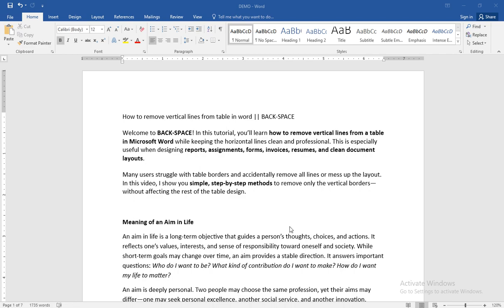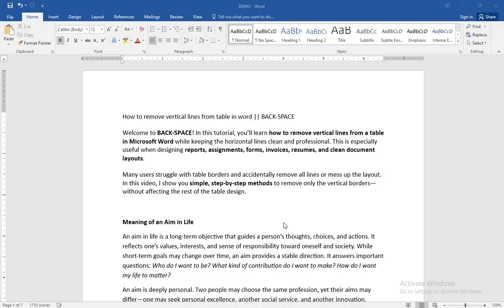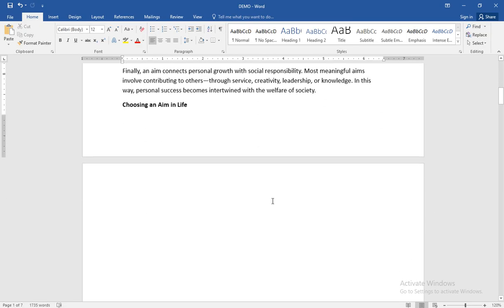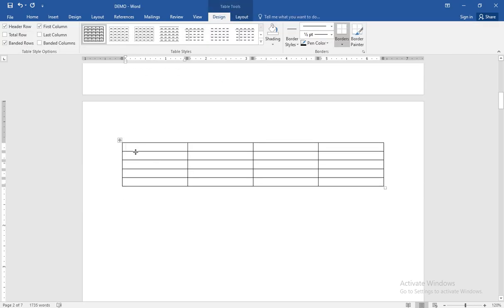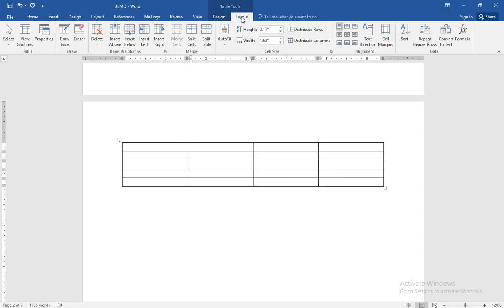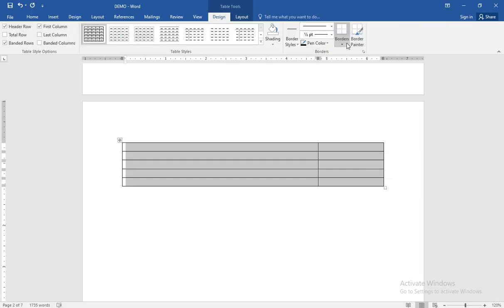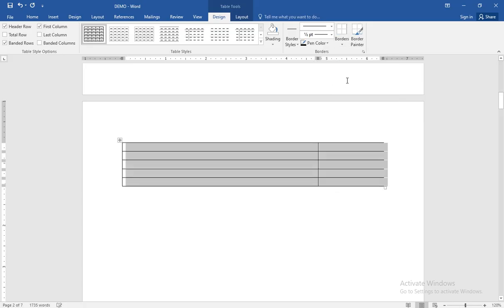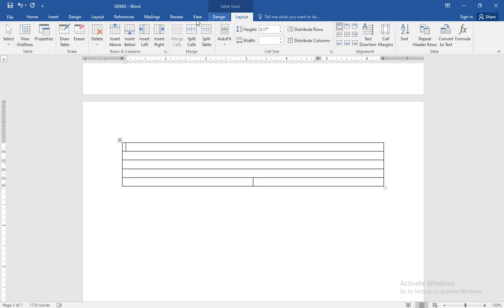How to remove vertical lines from table in word || BACK-SPACE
📊 How to Remove Vertical Lines from a Table in Microsoft Word | BACK-SPACE

Welcome to BACK-SPACE! In this tutorial, you’ll learn how to remove vertical lines from a table in Microsoft Word while keeping the horizontal lines clean and professional. This is especially useful when designing reports, assignments, forms, invoices, resumes, and clean document layouts.

Many users struggle with table borders and accidentally remove all lines or mess up the layout. In this video, I show you simple, step-by-step methods to remove only the vertical borders—without affecting the rest of the table design.

In this beginner-friendly guide, you’ll discover:

✔️ How to remove vertical lines only
✔️ How to keep horizontal borders visible
✔️ How to use Table Design and Borders tools
✔️ How to customize table appearance professionally
✔️ How to apply changes to the entire table or selected cells
✔️ How to fix tables when borders don’t behave correctly

These methods work in all modern versions of Microsoft Word.

❌ Removing all table borders by accident
❌ Uneven or broken table lines
❌ Losing table structure
❌ Formatting issues after editing

👍 Support BACK-SPACE

If this video helps you:
💬 Comment with questions or tutorial requests